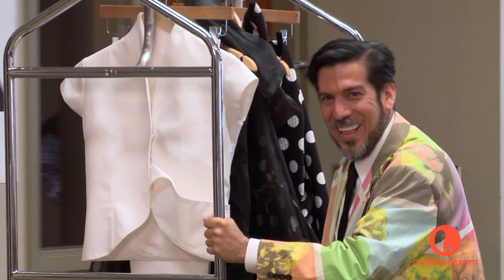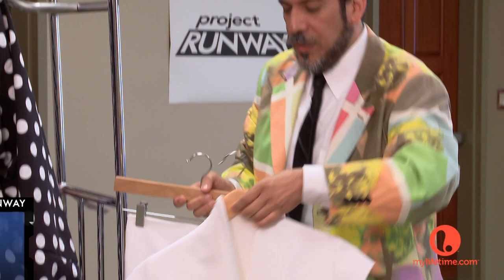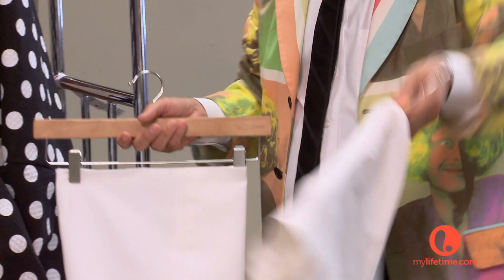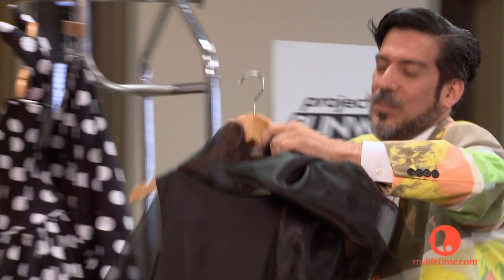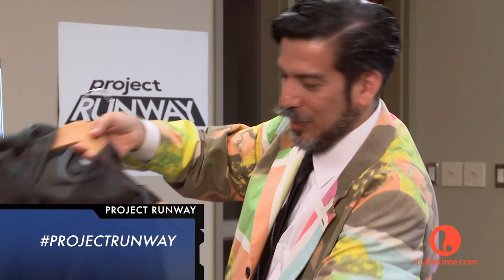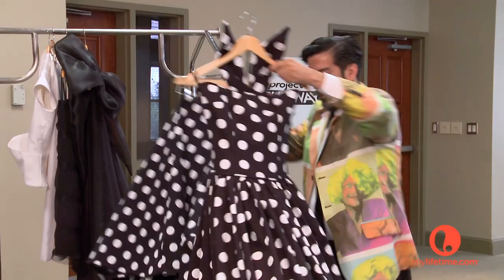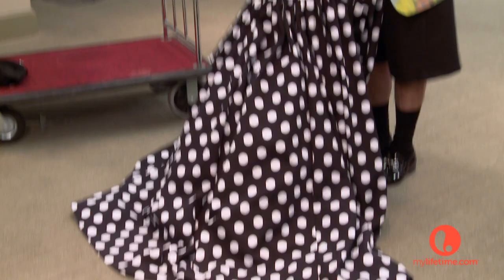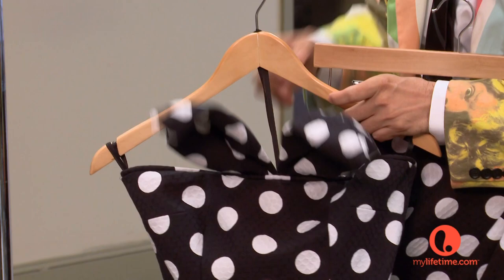Project Runway: Daniel Esquivel's Casting Session | Lifetime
Watch Project Runway season 11 Designer Daniel Esquivel's casting session, as he tries to impress the judges with his designs and personality.